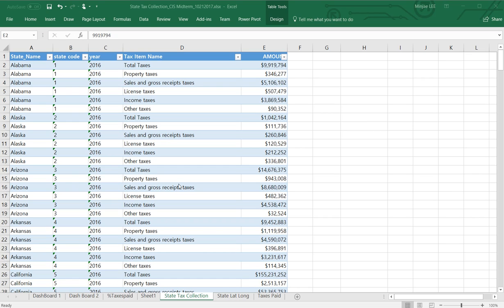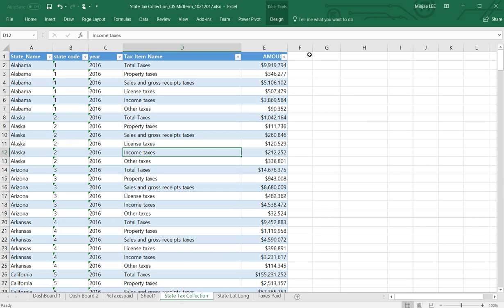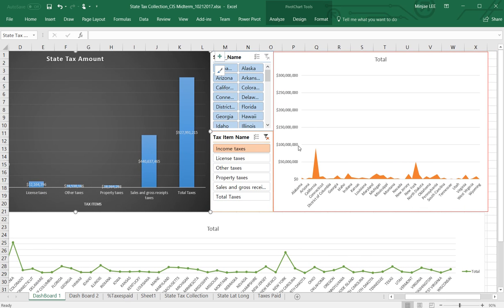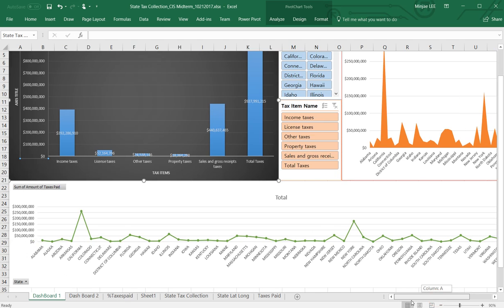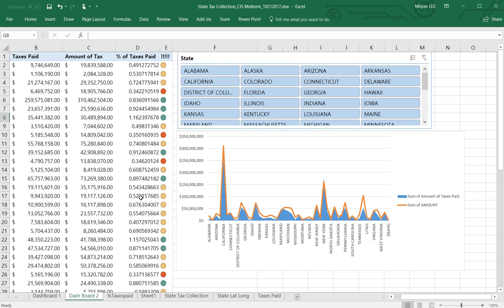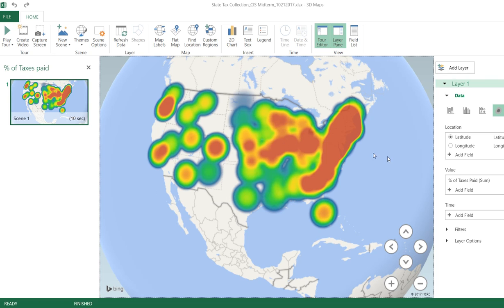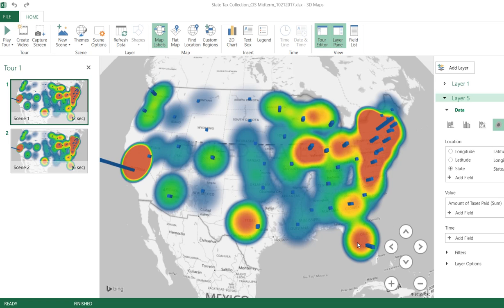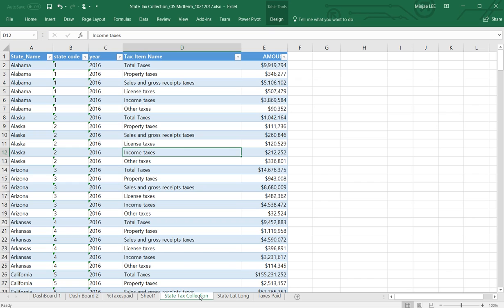State Tax Collection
Power Pivot, Power Map, KPI, Dashboard